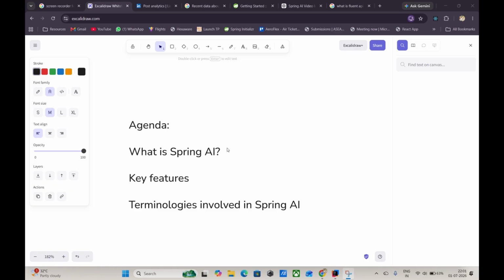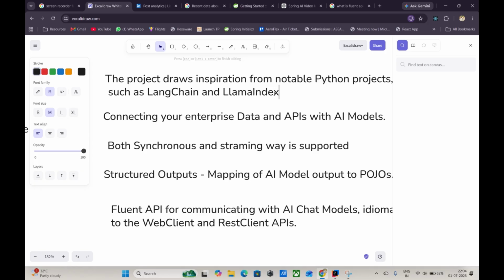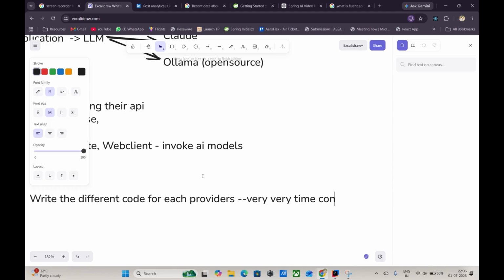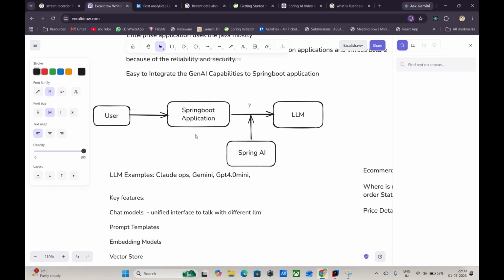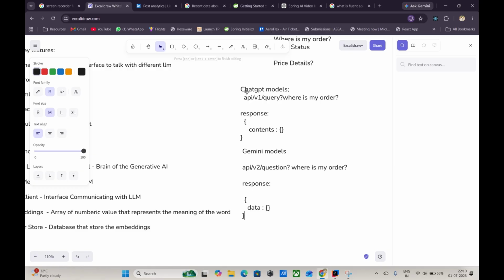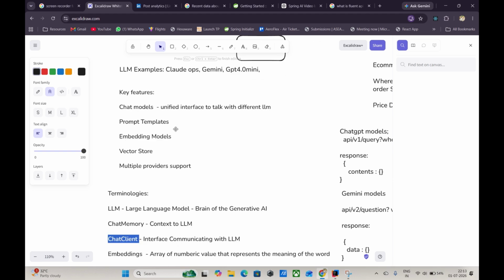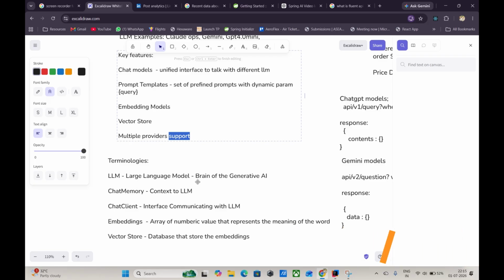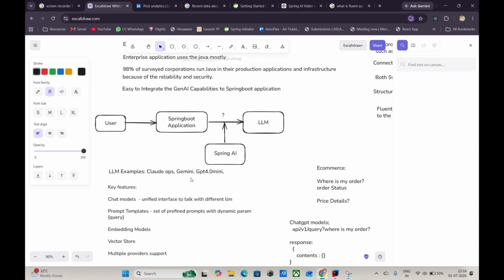Spring AI Explained in 15 Minutes🔥| Complete Introduction for Java Developers 😍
🚀 Welcome to the first video of the Spring AI series!

In this video, you'll learn what Spring AI is, why it was introduced, and how it simplifies integrating Large Language Models (LLMs) into Spring Boot applications.

📌 In this video:
✅ What is Spring AI?
✅ Why was Spring AI introduced?
✅ Challenges before Spring AI
✅ Spring AI Architecture
✅ Supported AI providers
✅ Core concepts and use cases
✅ When should you use Spring AI?

Whether you're a Java developer, Spring Boot developer, or someone exploring Generative AI, this video will help you understand the fundamentals before building AI-powered applications.